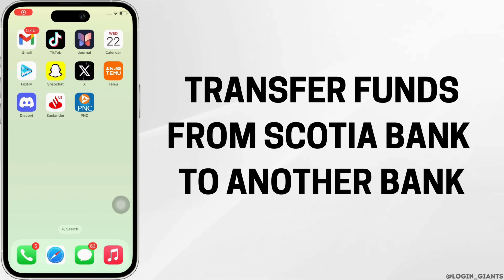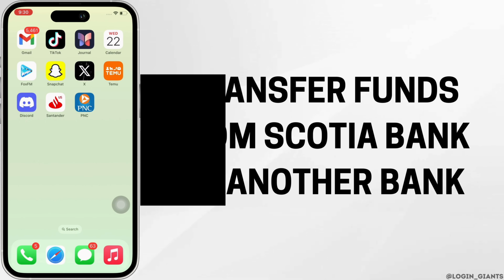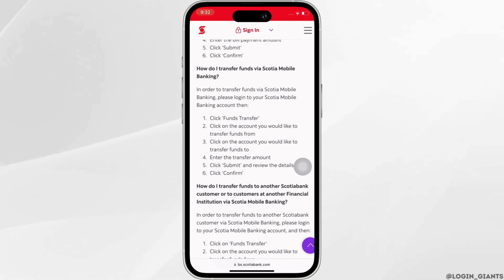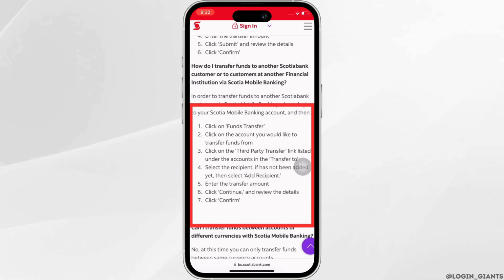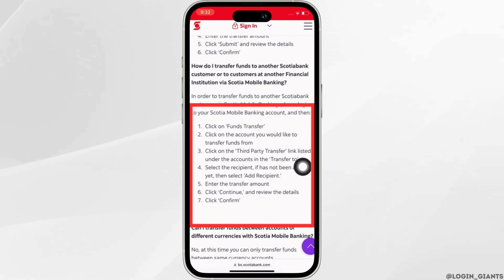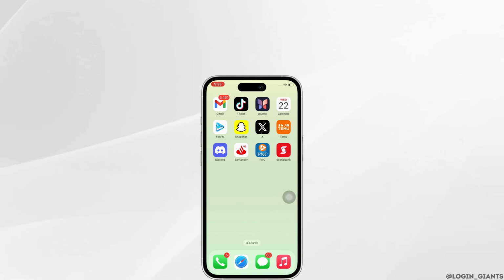How to Transfer Funds From Scotia Bank to Another Bank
Learn how to transfer funds from your Scotia Bank account to another bank with this easy guide. Follow these step-by-step instructions to complete the transfer securely and efficiently.

In this tutorial:
0:00 - Introduction
0:05 - How to Transfer Funds From Scotia Bank to Another Bank

Discover the simplest way to transfer funds from Scotia Bank to another bank. This tutorial covers the entire process, ensuring your transaction is completed smoothly.

Transfer funds from Scotia Bank to another bank with ease by following this straightforward guide!